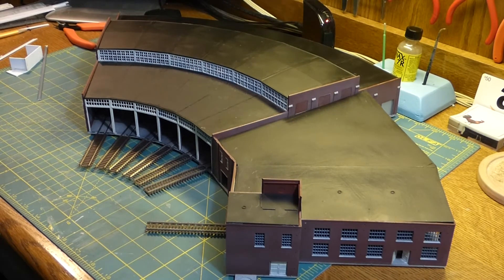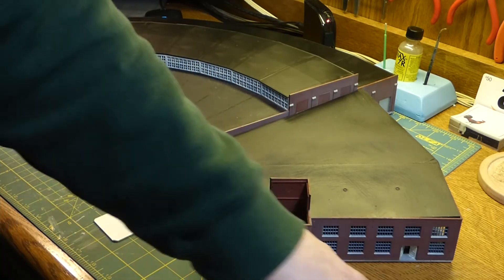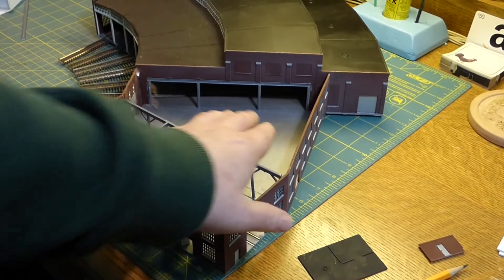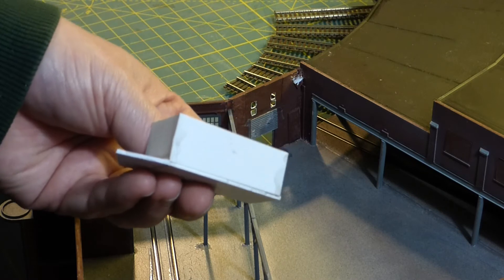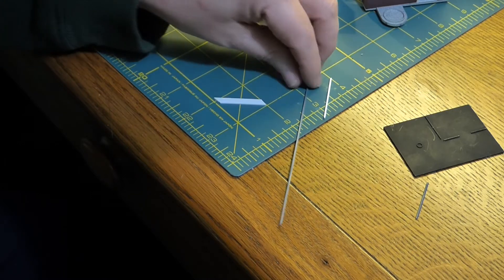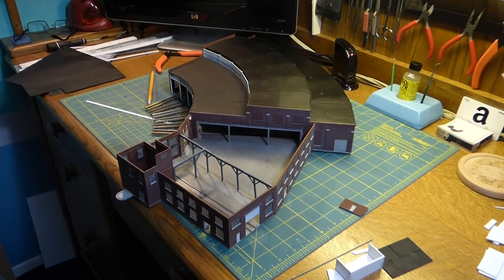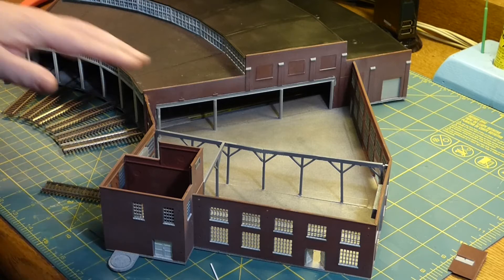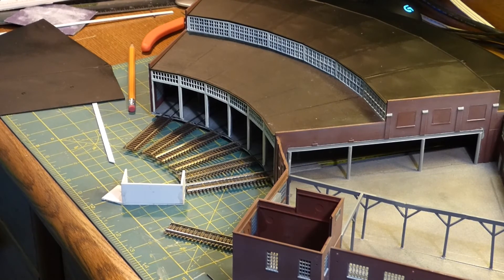Roundhouse Machine shop Kitbash Part: 6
Now that the roof is on it's starting to look more finished. It's a good time to add a few more details to the interior before the roof goes on to stay.
If you don't see new videos here check my website for updates.